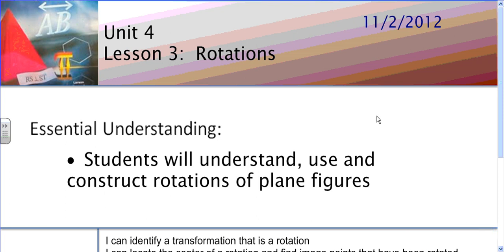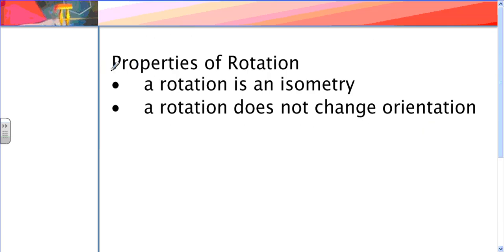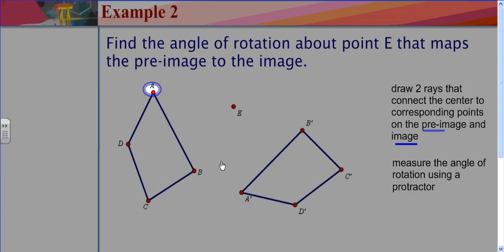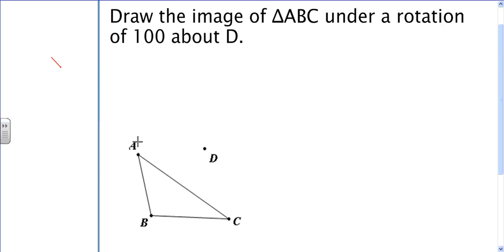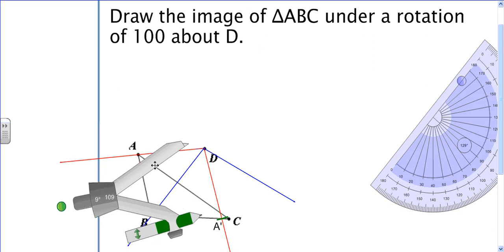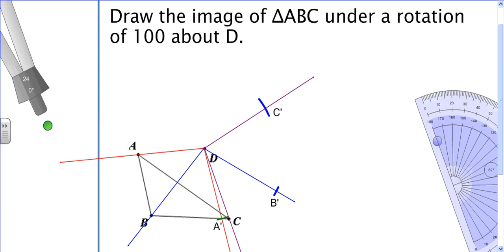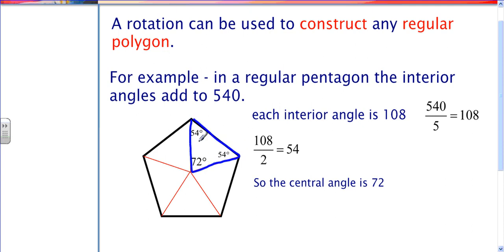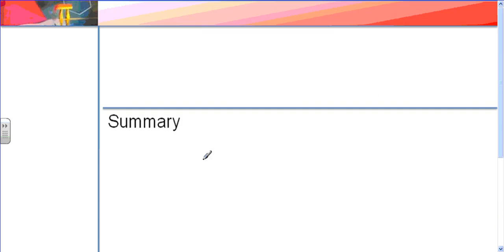4 3 Rotations